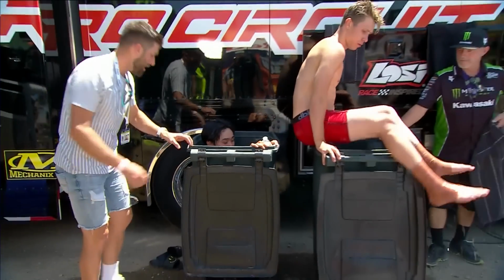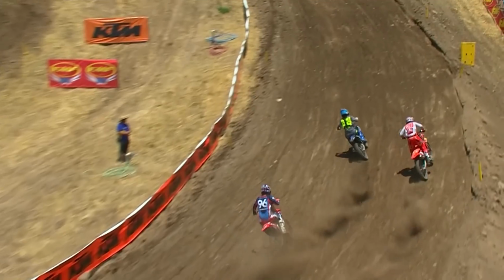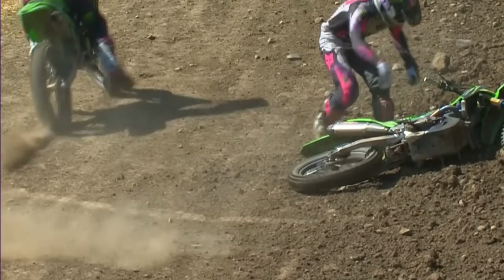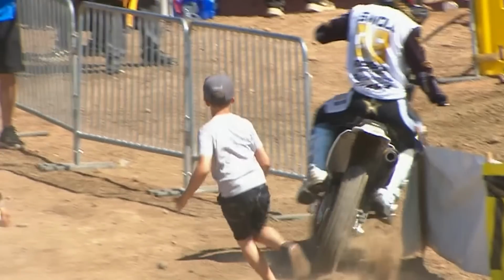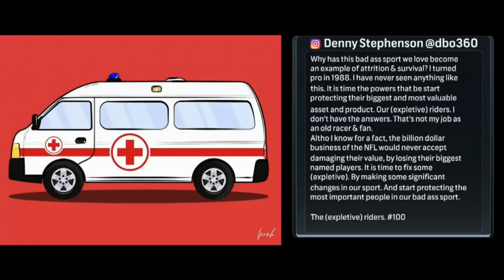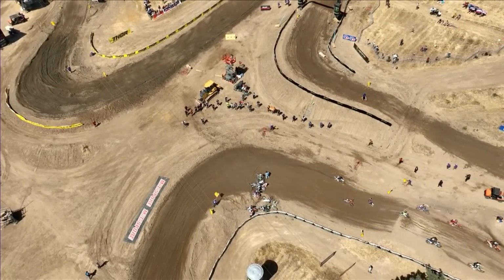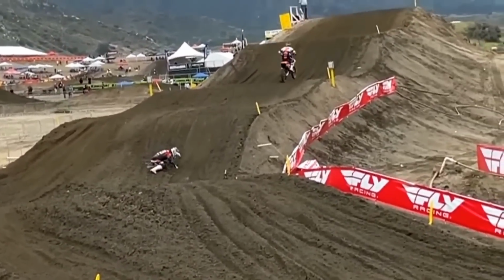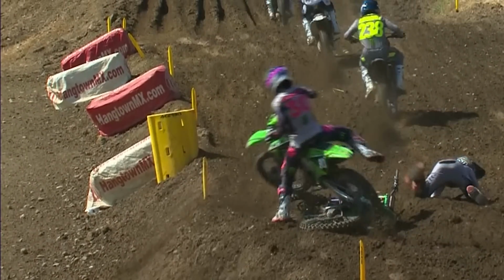Motocross Round 2 at Hangtown recap; Chase Sexton injured | Title 24 Podcast | Motorsports on NBC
(0:00) Welcome to Episode 15
(1:00) Round 2 at Hangtown review
(28:10) Best way to protect the riders: Track changes or slow the bike down?; Start gates outdoors: Good or Bad?
(31:54) Round 3 Thunder Valley preview

Ricky Carmichael and Ryan Villopoto review Round 2 at Hangtown, take a deep dive into the dangers of the sport given Chase Sexton's absence following a midweek practice crash, and preview Round 3 at Thunder Valley.

NBC Sports – the home of motorsports – features unparalleled motorsports programming, fueled by the network’s media rights agreements with NASCAR and IndyCar, NBC Sports has more than 1,500 hours of motor sports coverage spanning NASCAR, IndyCar, Monster Energy AMA Supercross, Pro Motocross Championship, SuperMotocross World Championship, IMSA, MotoGP, World Superbike, Nitrocross, and Dakar Rally.